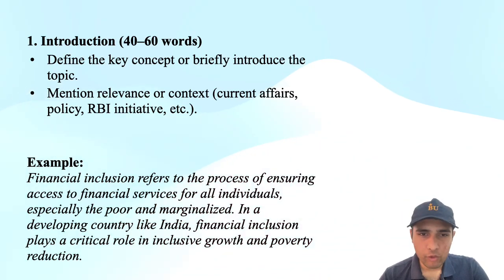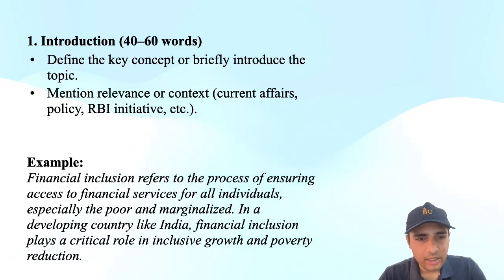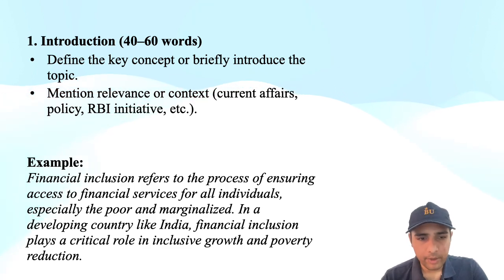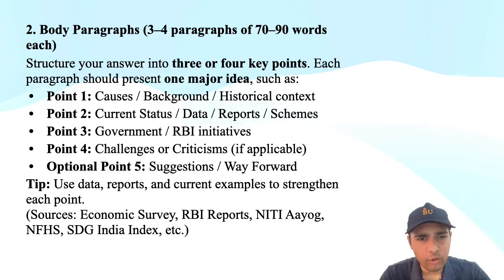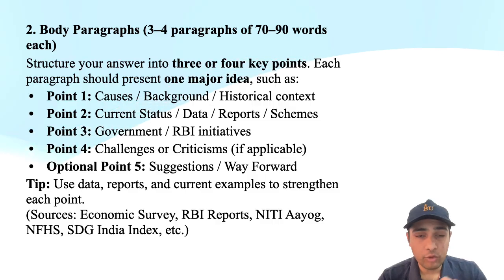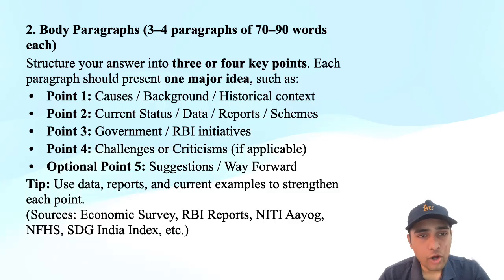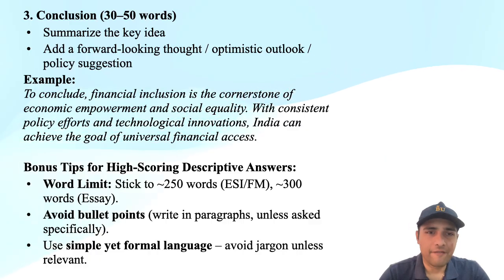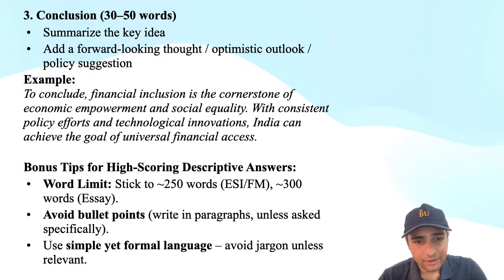RBI Grade B Descriptive Writing | How to clear RBI phase 2 descriptive | ESI and FM| Answer writing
How to prepare descriptive answer writing for RBI Grade B Phase 2 is discussed. ESI and FM answer writing preparation tips are discussed with practice material.

Start now.